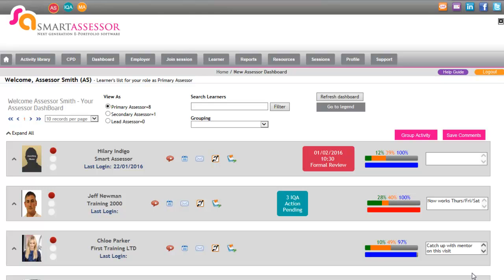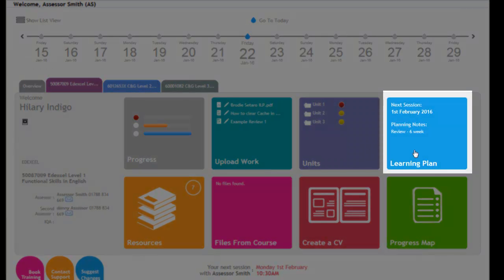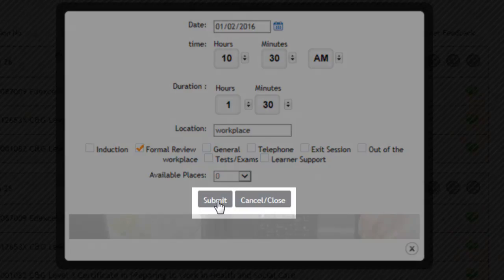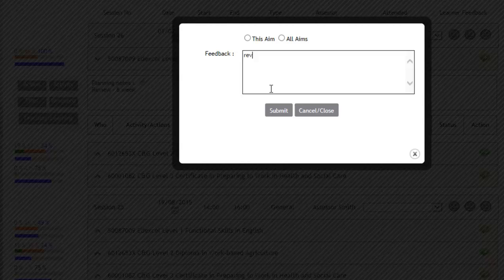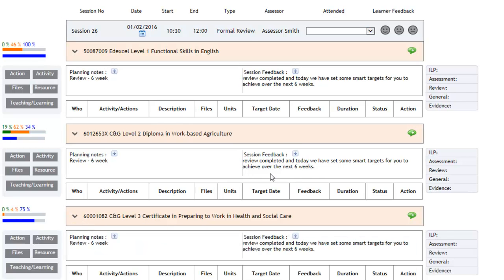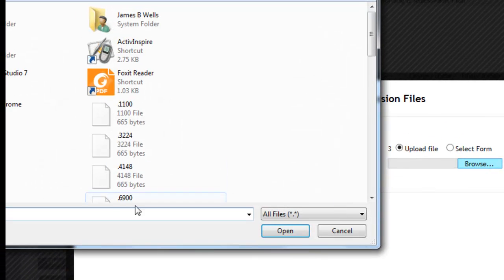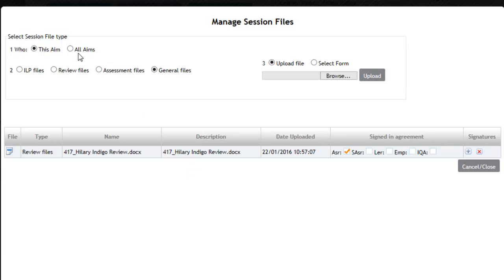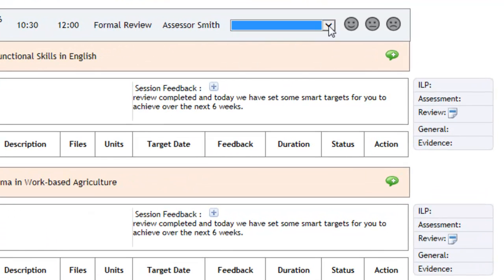The Tutor Feedback and Review Process on Smart Assessor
How to feedback student reviews in Smart Assessor; video user guide created by Middlesbrough College eLearning and SIRS Teams.